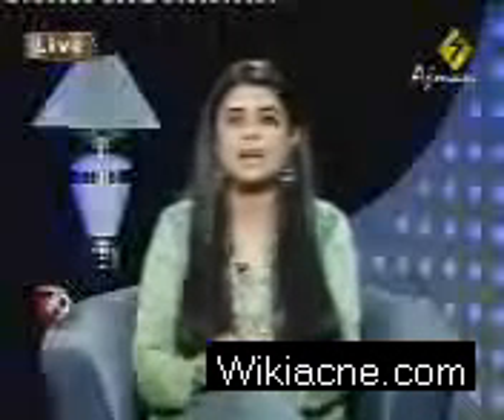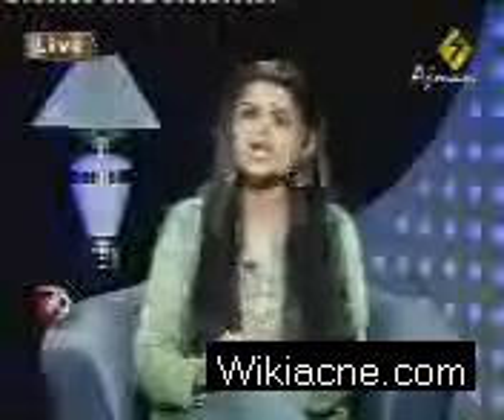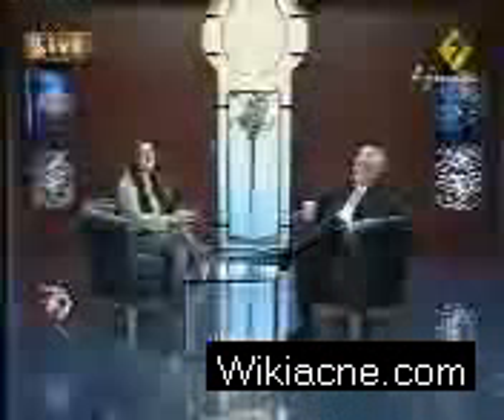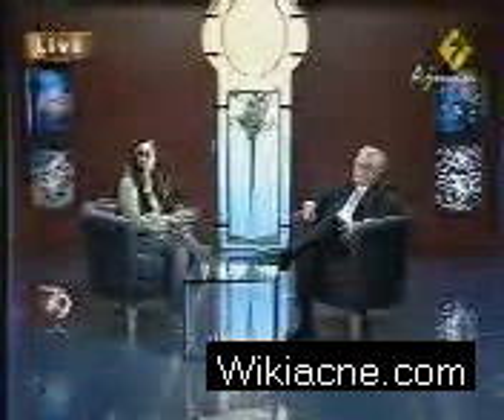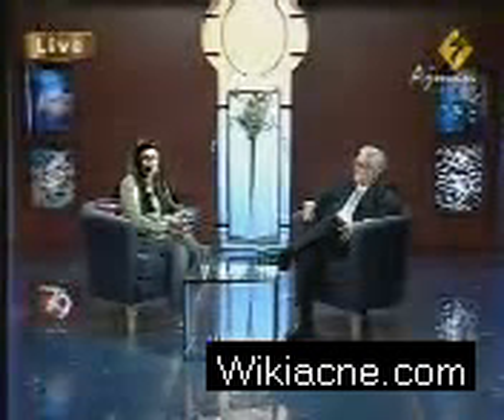Dr.Mahaveer Mehta , Dubai , Uses of different Lasers in Dermatology Wikiacne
Dr.Mahaveer Mehta Medical Center Dubai and Top Treatments

Our medical center is situated in heart of Dubai, United Arab Emirates. It is located in Al Ghurair City and is equipped with most modern State Of The Art facilities. This was one of the first centers in Middle -- East and Asia to bring the Laser Technology for skin treatments. We assure you the highest standards of medical care.

One of the equipment is the latest revolutionary breakthrough in medical sciences of this century and it is called TITAN. Titan is non-surgical, noninvasive, skin-tightening and uses safe light based technology. Titan tightens the skin on most parts of body without any down time . Which in turn gives better result than Thermage and WITHOUT PAIN and without any discomfort.

Ultra Extrac Excimer Laser for Vitiligo and Psoriasis is one of the first of its kind in Middle East. It is going to make traditional PUVA and photo-therapy obsolete. Now you can treat Vitiligo and Psoriasis without systemic side effects of drugs and harmful UV side-effects on normal skin and that too, at a much faster rate!

Latest C6 Medlite Q Switched Laser is used for Tattoo removal of most color, pigmented lesions like age spots , birth marks , freckles , Post inflammatory pigmentation , brown spots and skin rejuvenation and other pigmentary disorders without any side effects.

Light Sheer Diode Laser is used to treat unwanted hair on any part of the body,

Ultra contour is non-surgical safe , effective and painless ultrasound system for fat reduction

Our Latest Gold Standard Fractional Laser